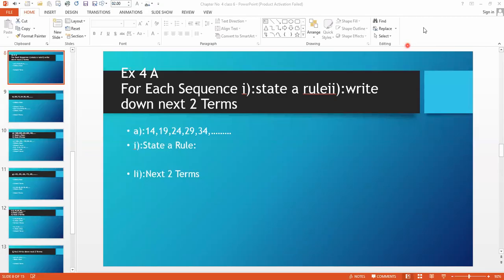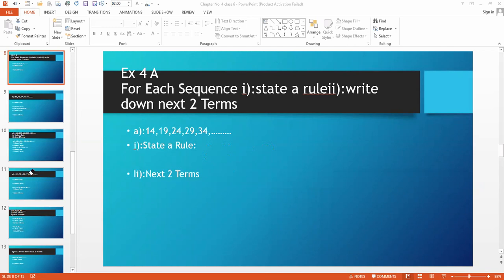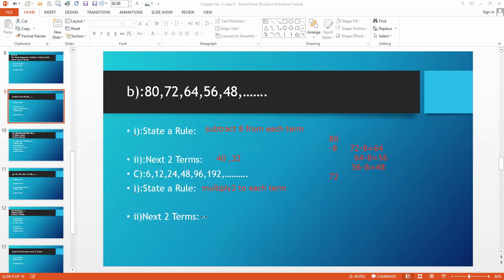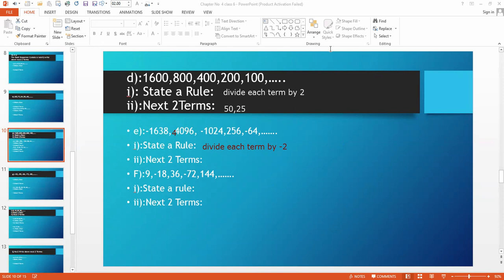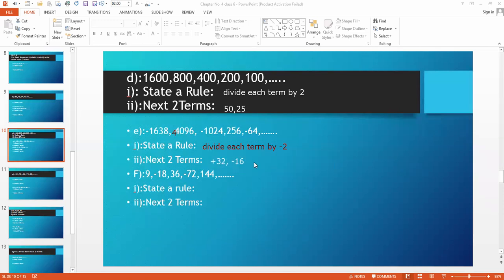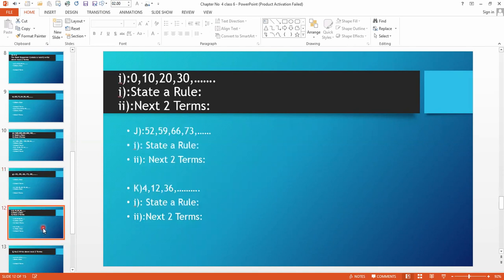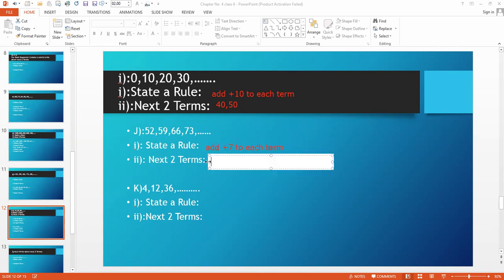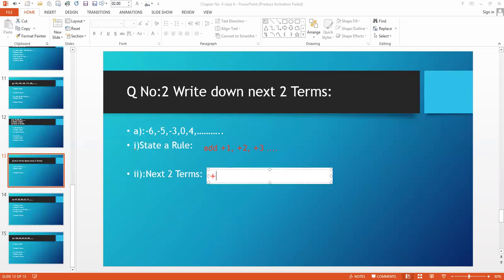New Secondary Mathematics, Book -1, Chapter 4, Number Sequences , Ex 4A Qno 1&2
New Secondary Mathematics, Book -1, Chapter 4, Number Sequences , Ex 4A Qno 1&2 , Class 6